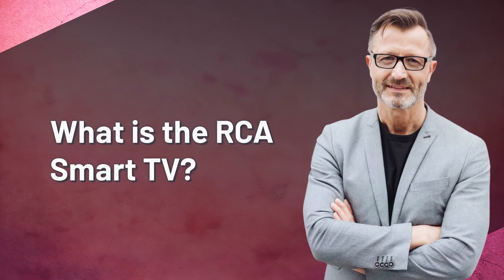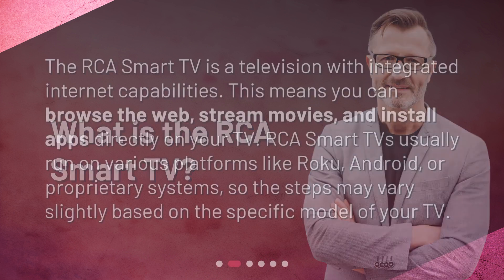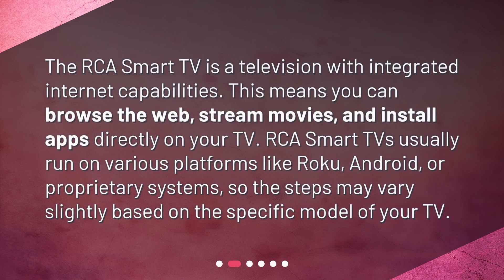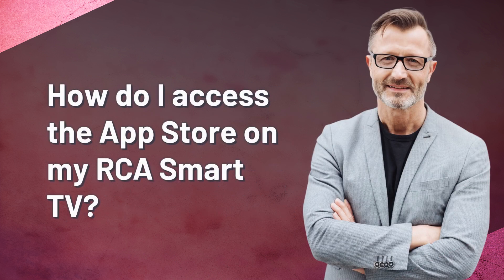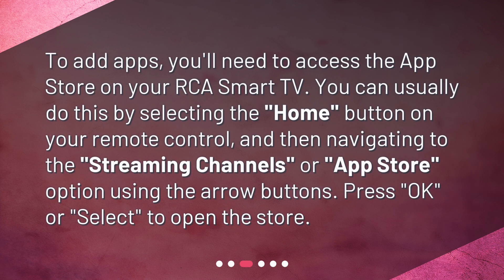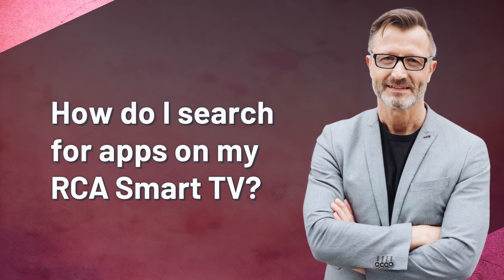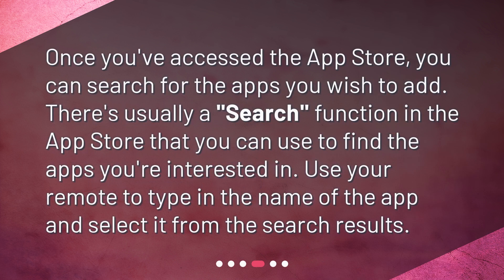How do I add apps to my RCA Smart TV?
Adding Apps to Your RCA Smart TV: A Simple Guide • Unlock the Full Potential of Your RCA Smart TV: Learn How to Add Apps with Our Simple Guide!

00:00 • How do I add apps to my RCA Smart TV?
00:19 • What is the RCA Smart TV?
00:46 • How do I access the App Store on my RCA Smart TV?
01:12 • How do I search for apps on my RCA Smart TV?
01:34 • How do I install apps on my RCA Smart TV?